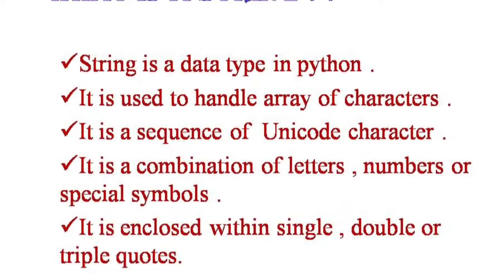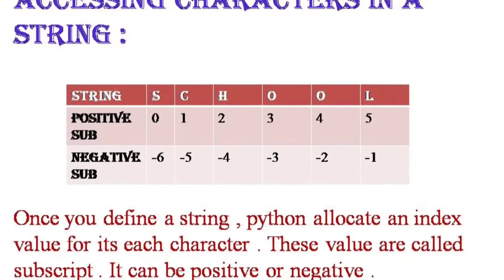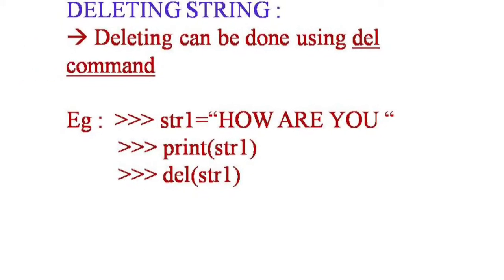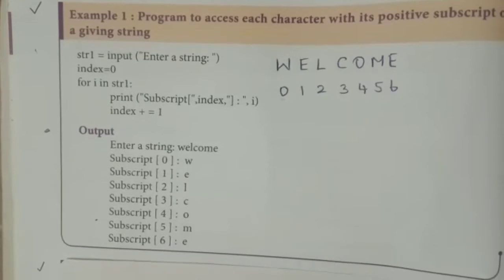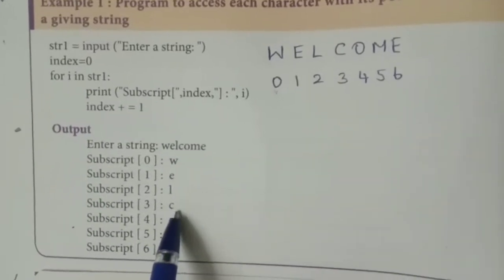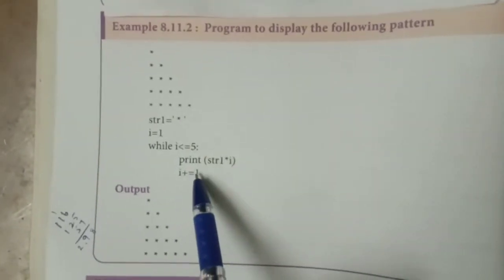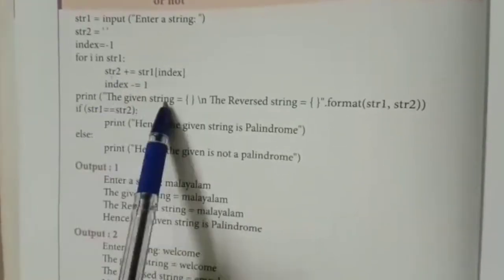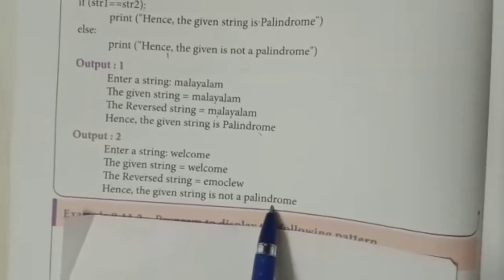what is string?